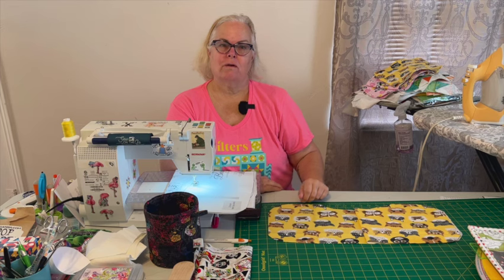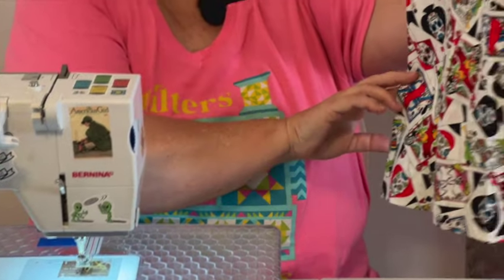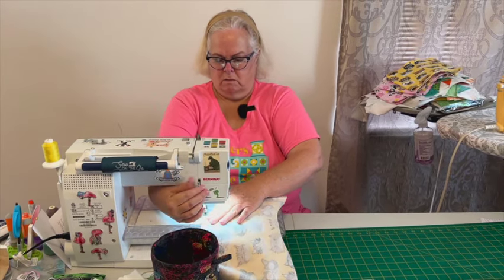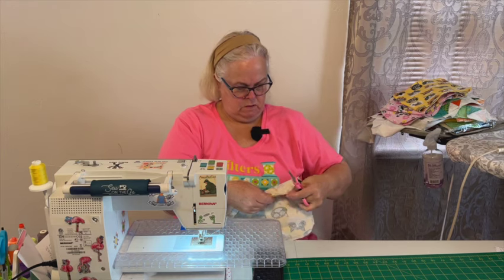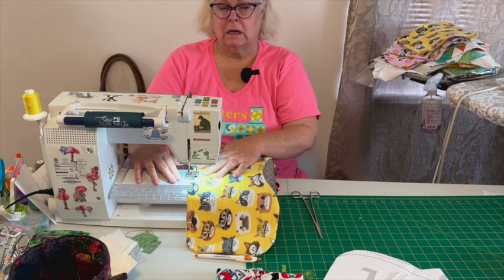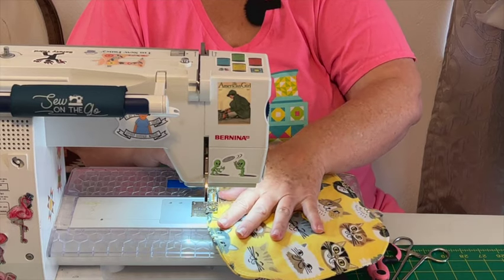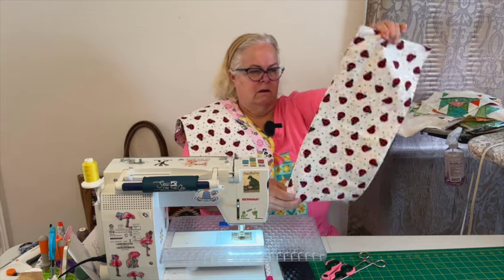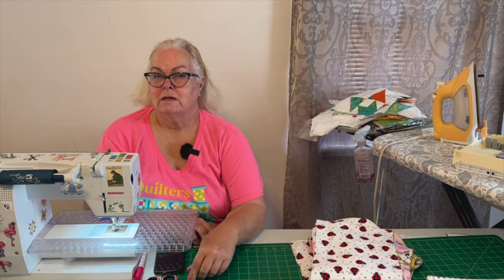LEAVE YOU DROOLING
Make 3 different quick burp cloths for baby.  Get 1 from each 1/2 yard of fabric.  They make great baby gifts.  You can always keep some on hand.

Self binding baby blanket tutorial @MissouriQuiltCo
Calico Cow Roswell NM,  Pattern free from mychildhoodtreasures.com, Bag by hopofly (available at Calico Cow)